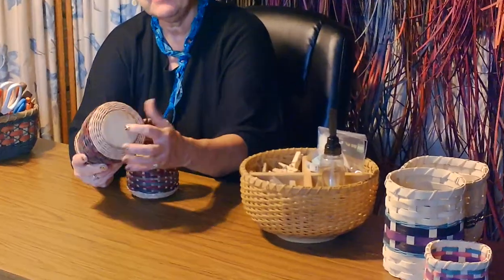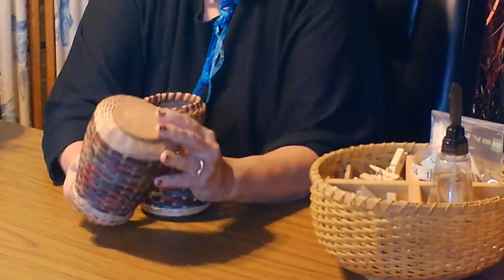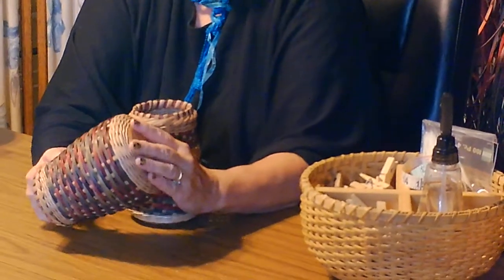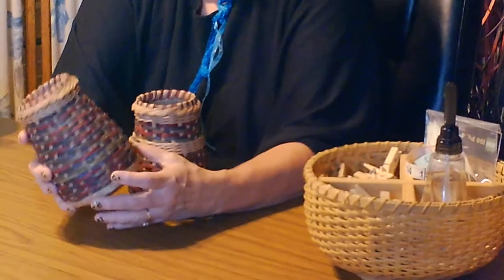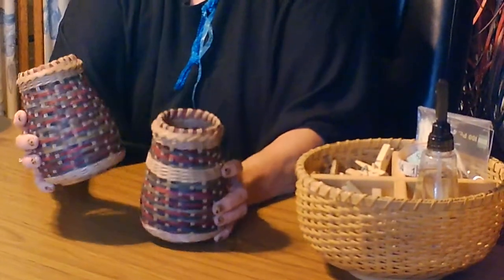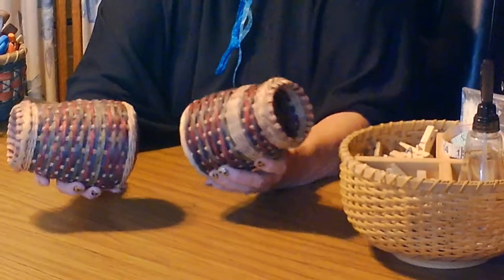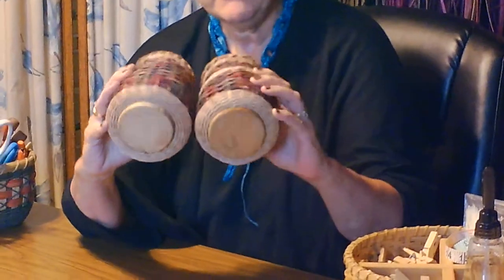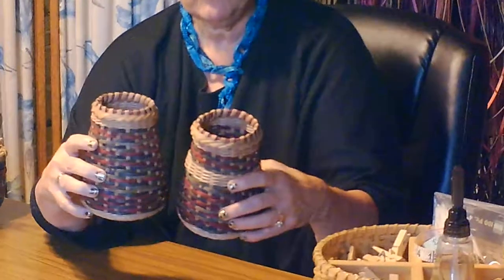Basket making with Cheryl and Edie - Wood bottom round basket intro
The step by step instructions for this basket can be found on skillshare, teachable and eventually the full length video of Cheryl
and Edie weaving the baskets.